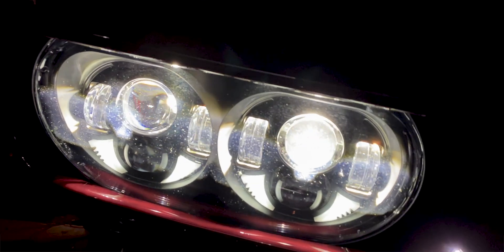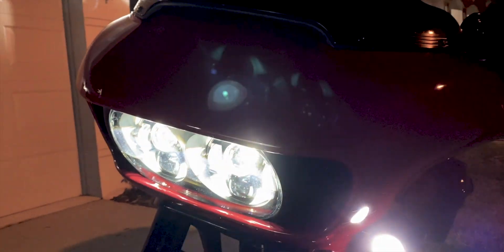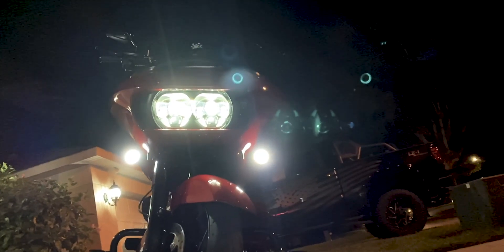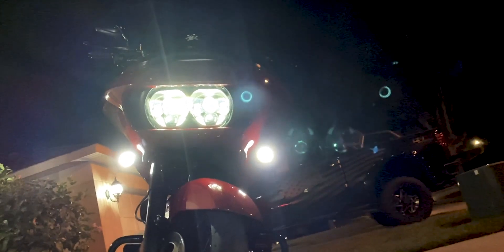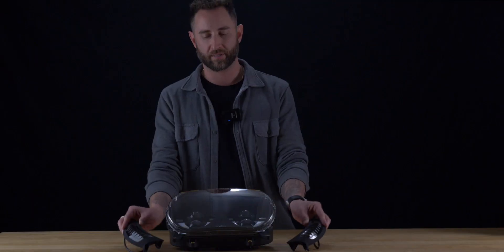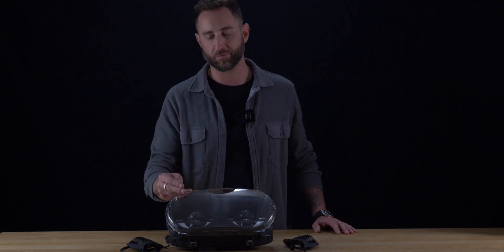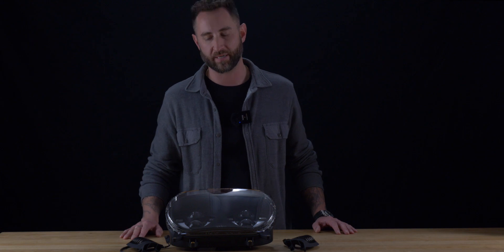Cut Through the Night W/@HogWorkz Dual Visionz LED | DK Product Spotlight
Got a 2015 to current @harleydavidson Road Glide? This is the headlight for you! With 6500K Super Bright White LED Light increase vision by 200%. Cut through the night with ease!